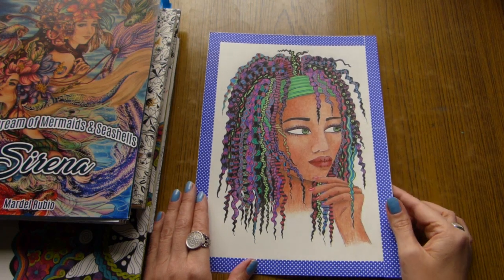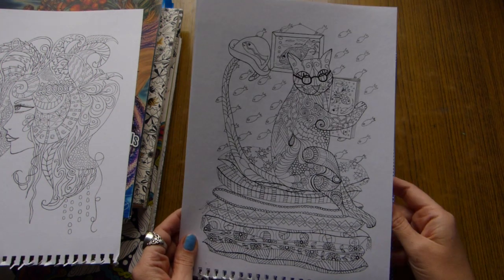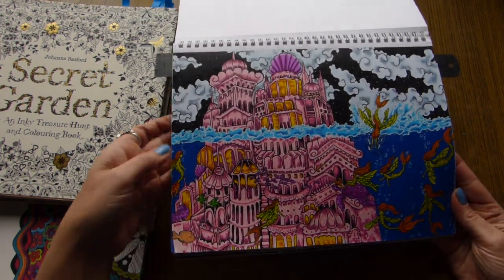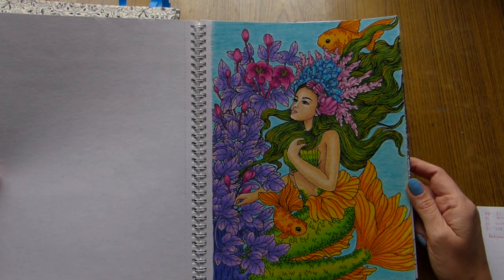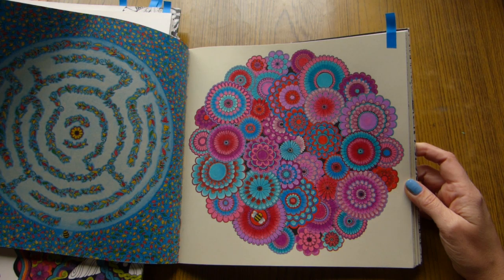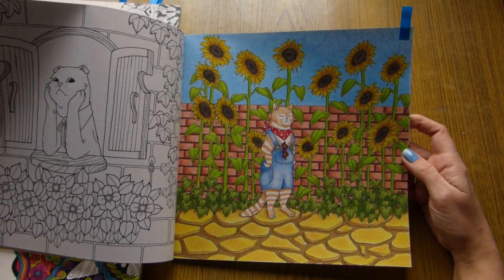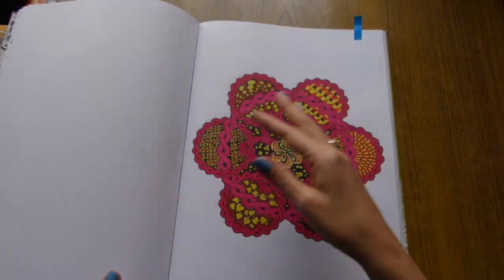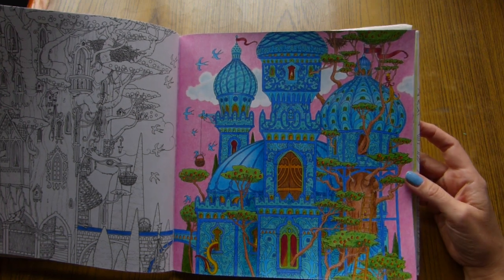COMPLETED ADULT COLORING PAGES, March 2018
Here you will see the pages that I have completed during the month of March. They are from the following books:
Giant Mandalas by Jane Snedden Peever
Secret Garden by Johanna Basford
Sirena by Mardel Rubio
Korean Cat Coloring Therapy
Zemlha Snova by Tomislav  Tomic
Gods and Goddesses of India by Kanika Jain Gupta
Big Hair by Lynne Reeves